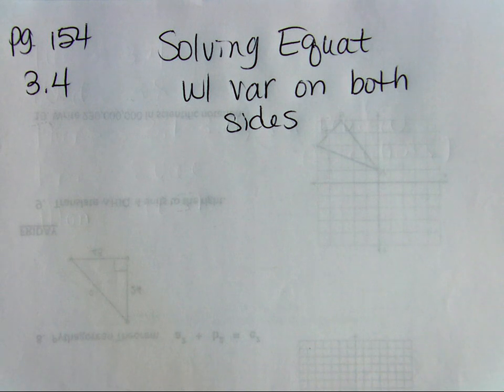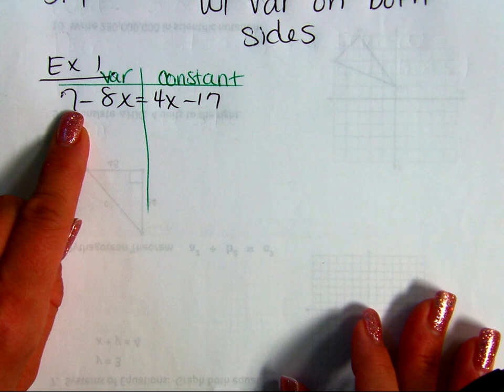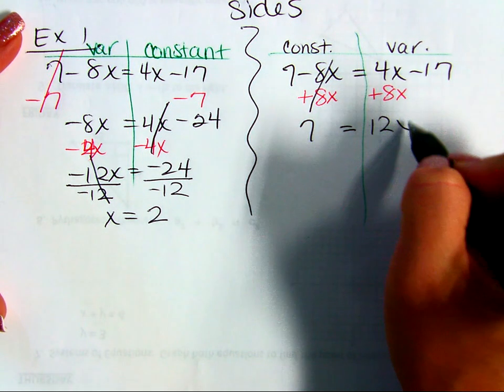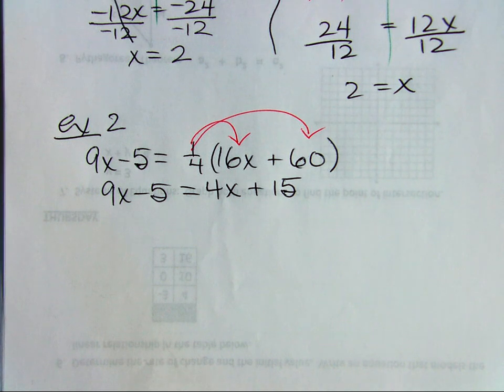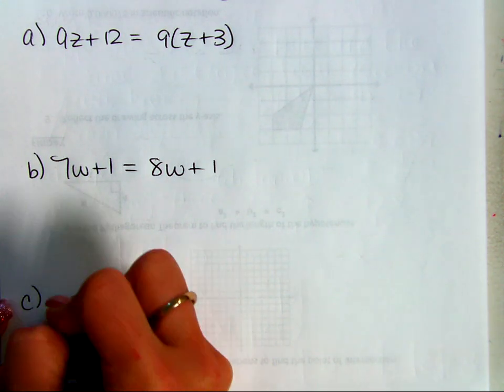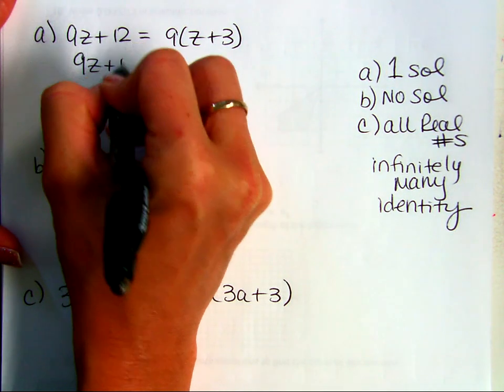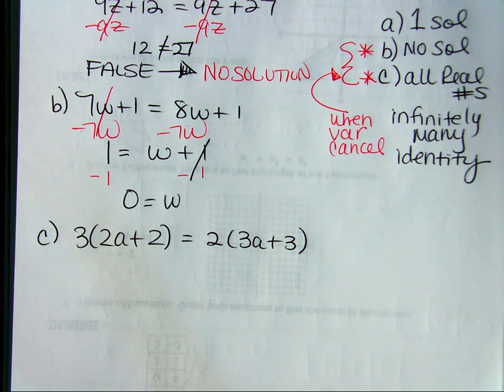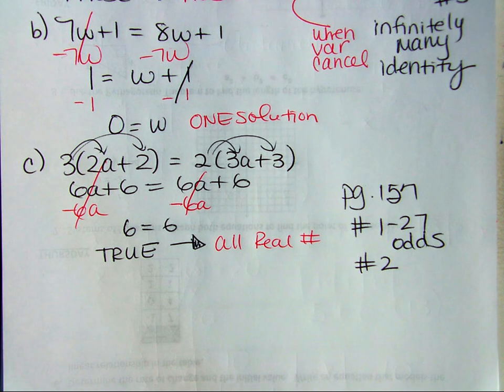Algebra Standard 4: (Part 2): I can solve equations with variables on both sides.